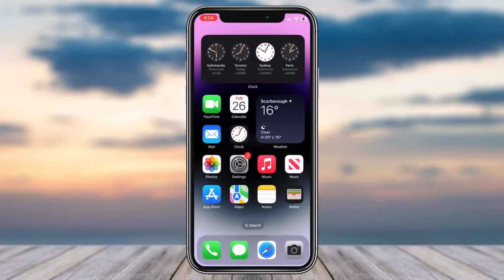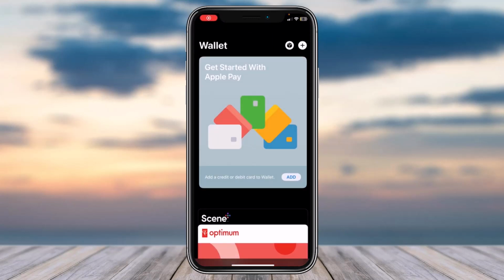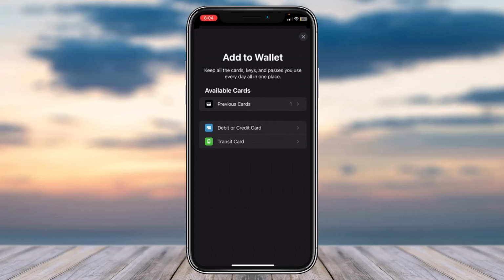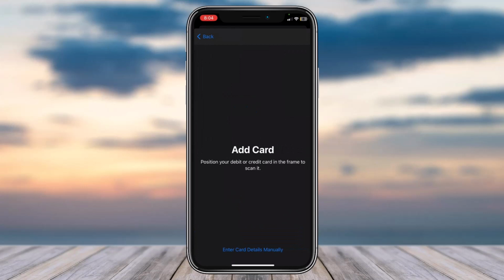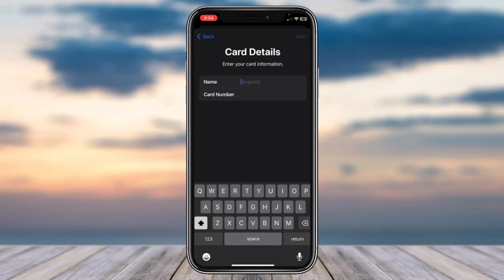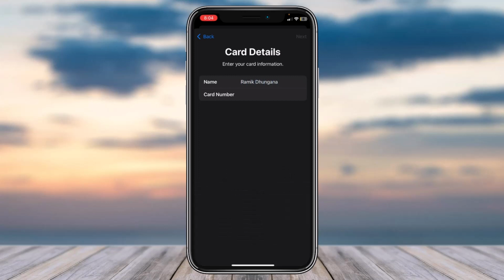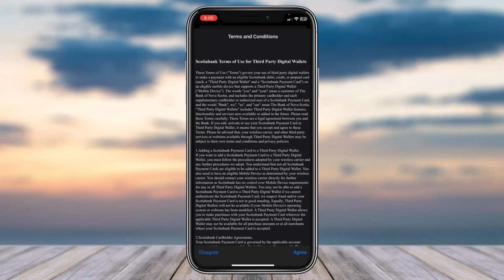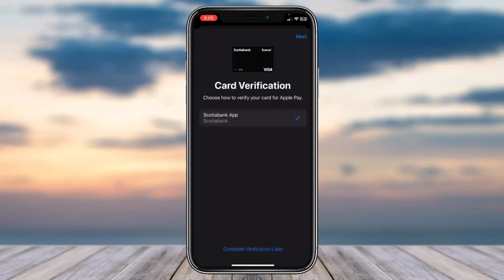How to Add Scotiabank Credit Card to Apple Wallet !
In this video, I will guide you on How to Add Scotiabank Credit Card to Apple Wallet.